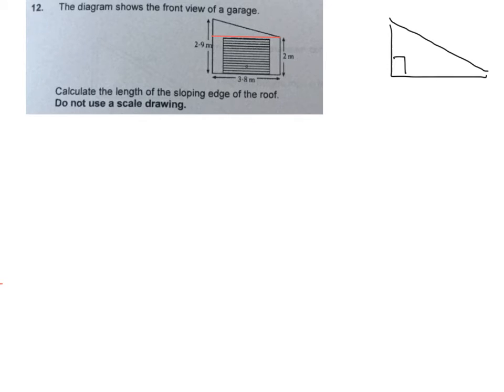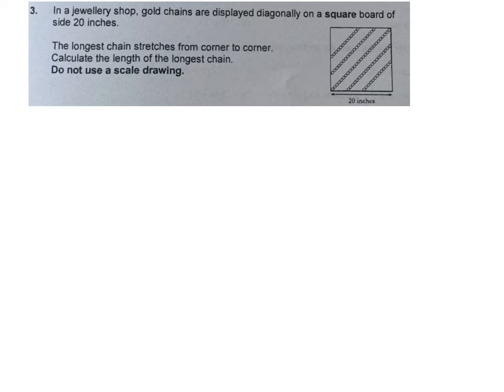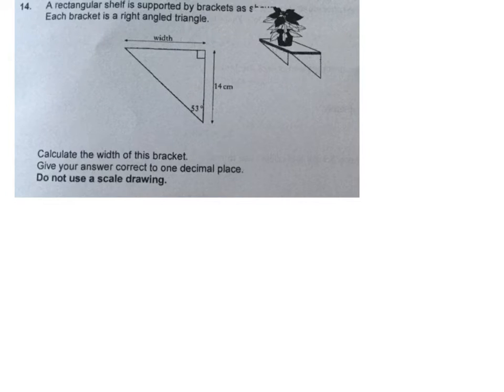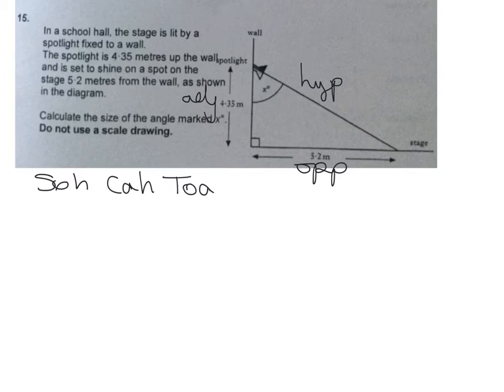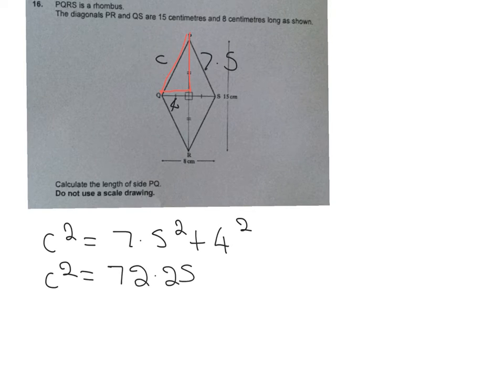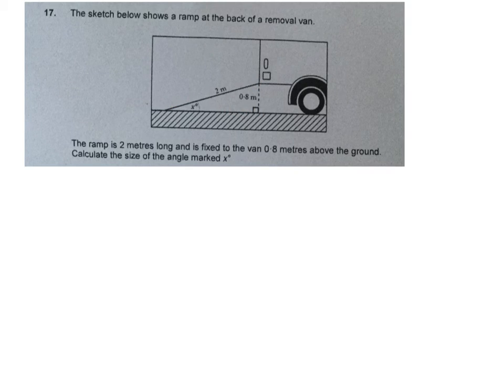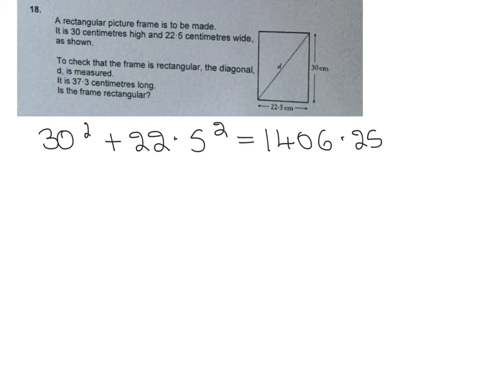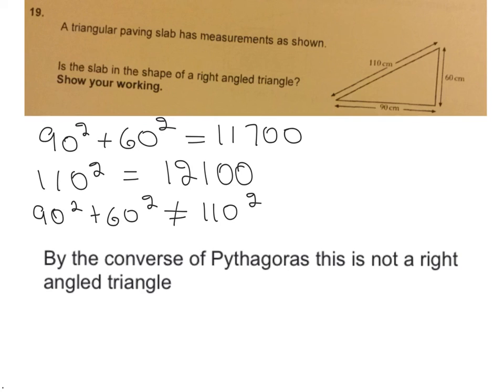revision questions 12 to 19